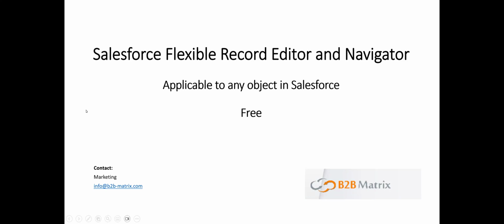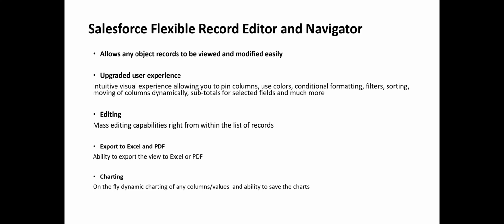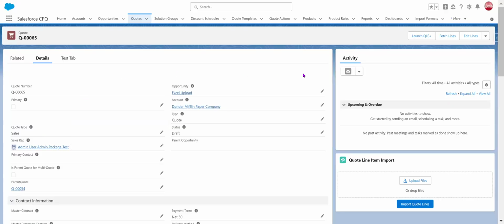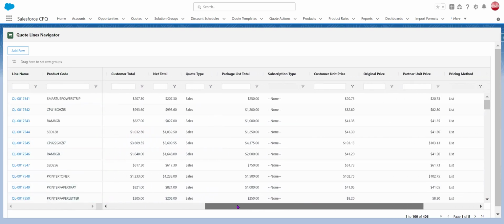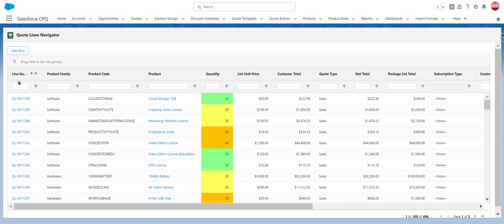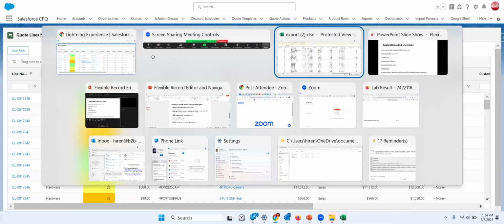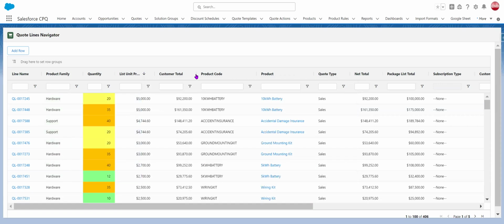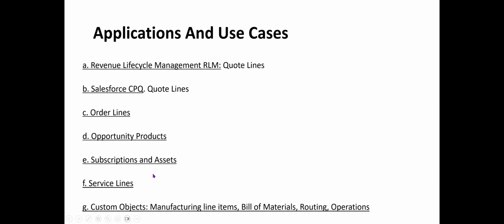Salesforce Flexible Record Editor and Navigator (Free Alternative to List Views, Record Views etc)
Allows any object records to be viewed and modified easily

Upgraded user experience
Intuitive visual experience allowing you to pin columns, use colors, conditional formatting, filters, sorting, moving of columns dynamically, sub-totals for selected fields and much more

Editing
Mass editing capabilities right from within the list of records

Export to Excel and PDF
Ability to export the view to Excel or PDF

Charting
On the fly dynamic charting of any columns/values  and ability to save the charts